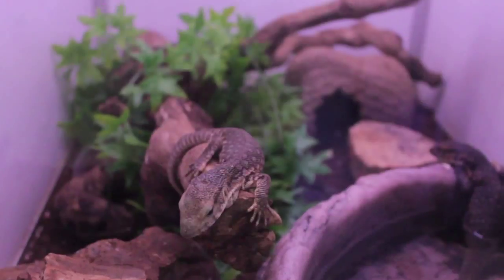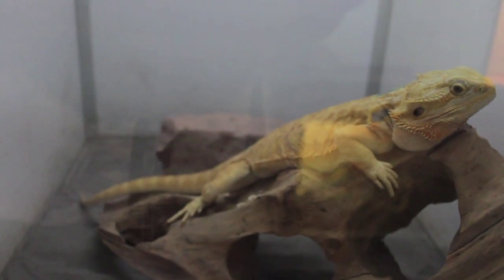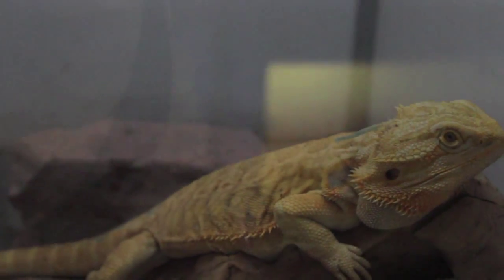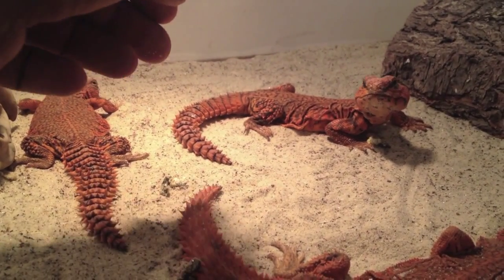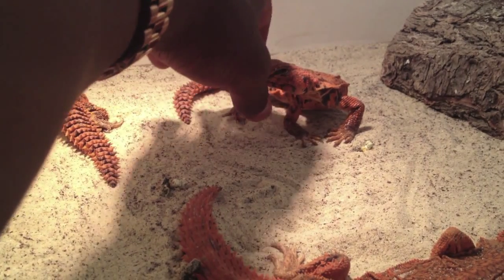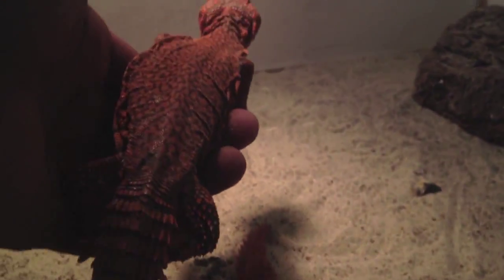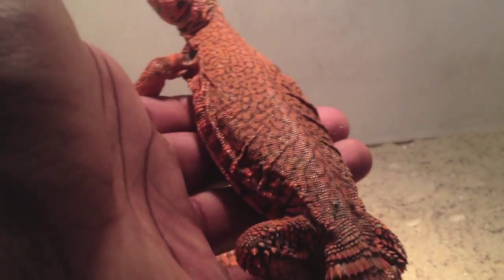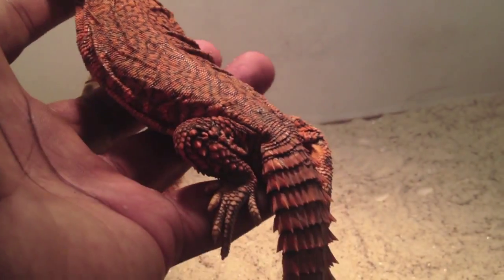Cute Reptile Girl [Repidemic]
Took a little tour around after filming for the other channel (WillisEverything) and meeting cute girls like this all day. This one happened to be looking to get a new reptile!